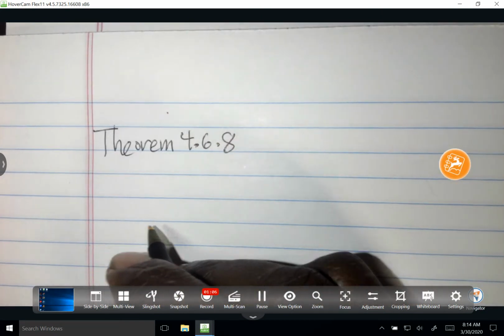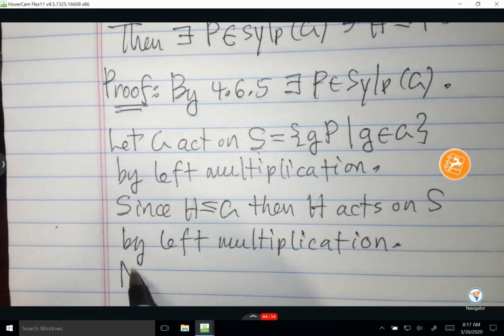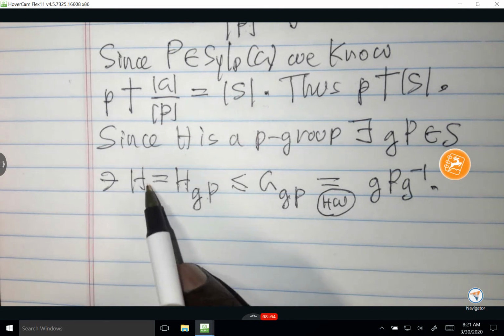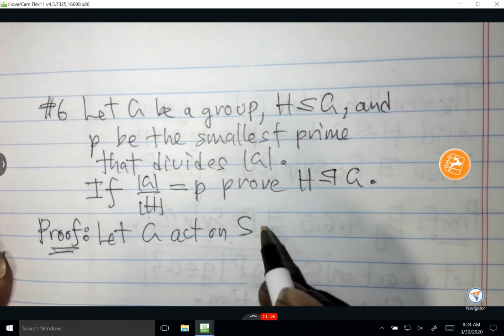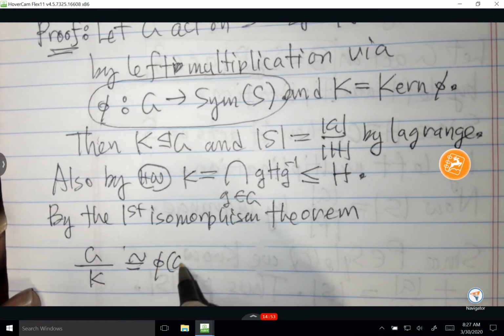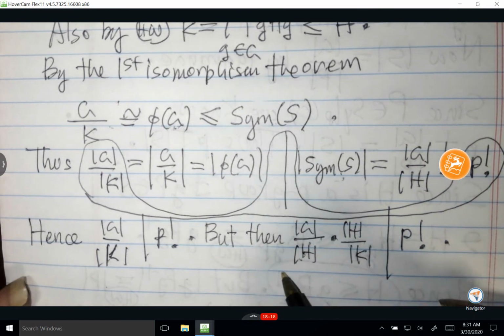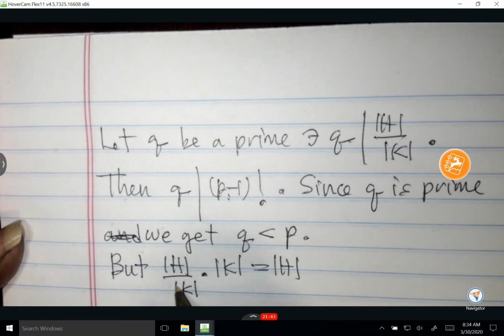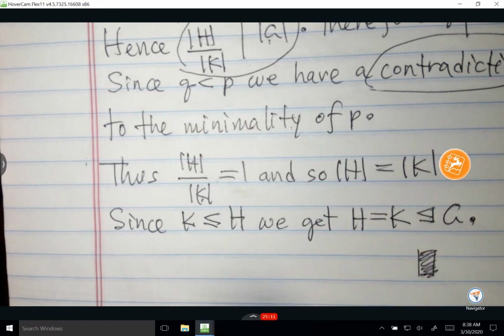Math 4822 4.6 Sylows Theorem 3/4